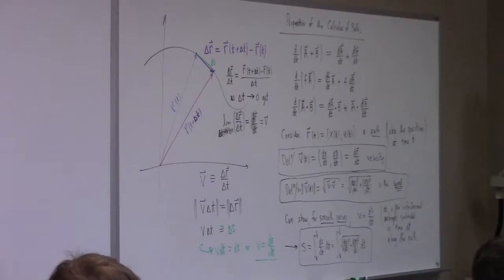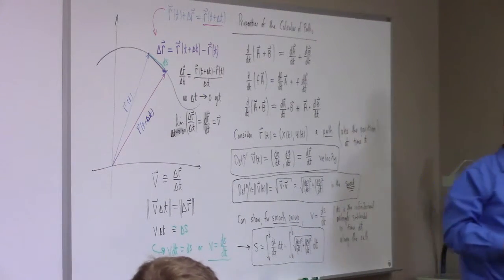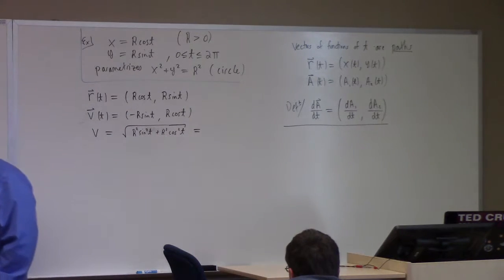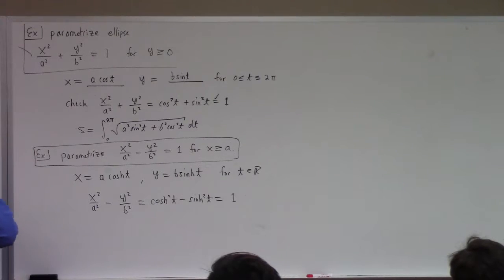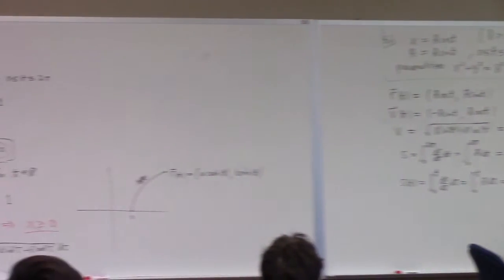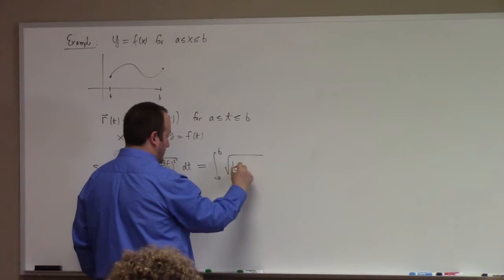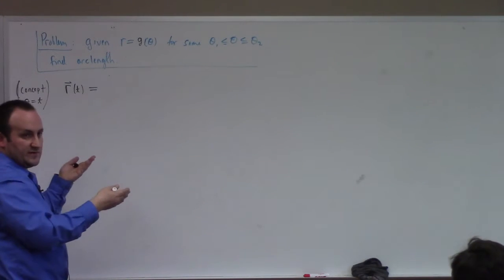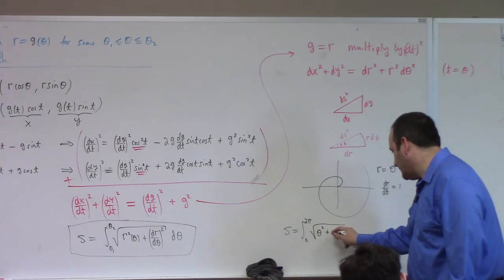Calculus II: sec2: arclength, April 15